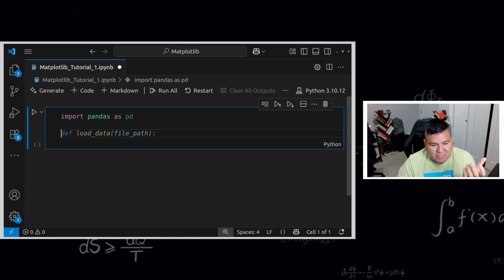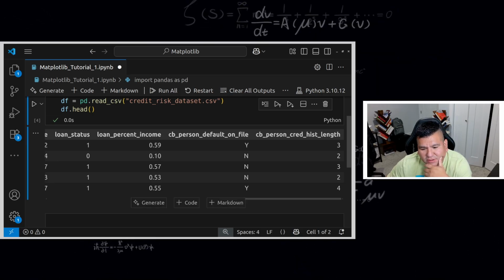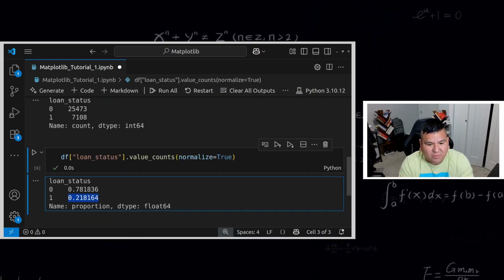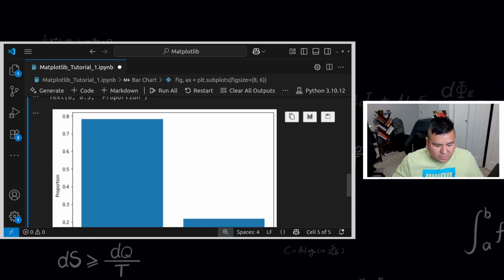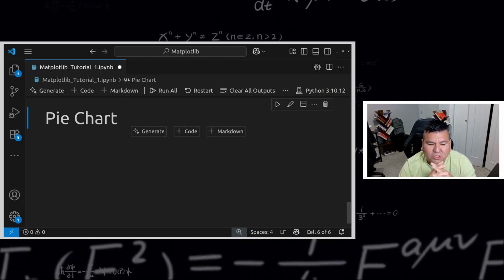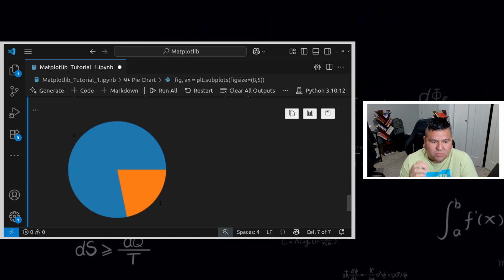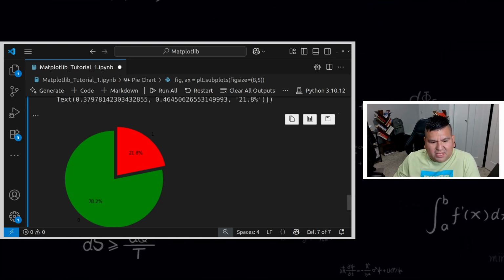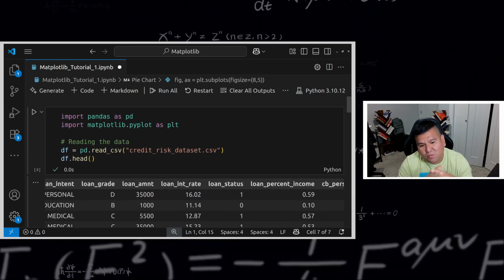Data Visualization in Python - Part 1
This tutorial covers the following:
- How to create a bar chart with Matplotlib
- How to create a pie chart with Matplotlib